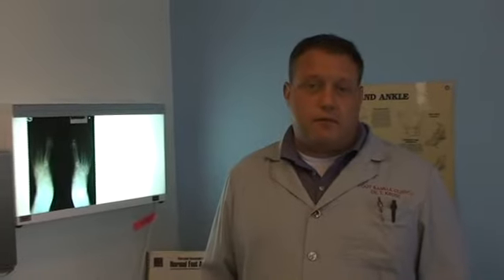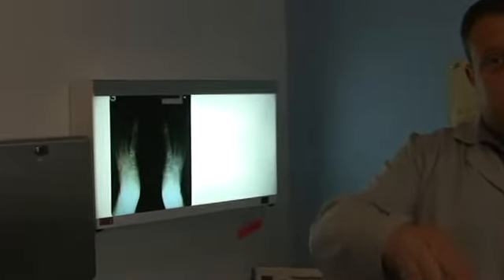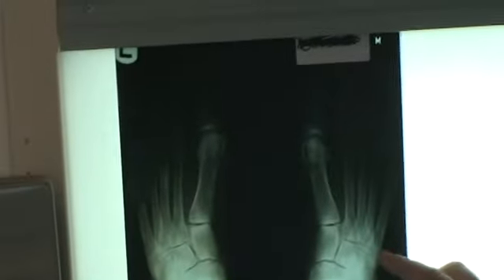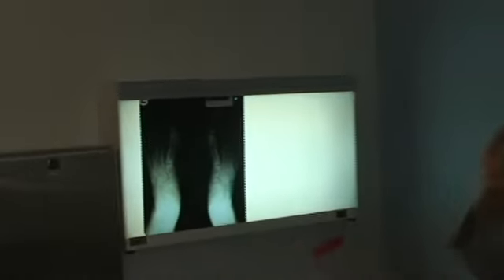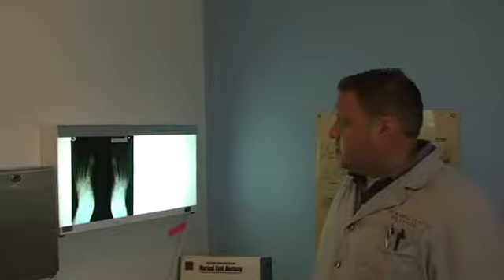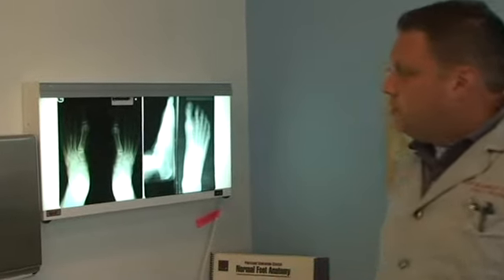Bunions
A bunion (hallux valgus) is a deformity characterized by lateral deviation of the great toe, often erroneously described as an enlargement of bone or tissue around the joint at the head of the big toe (metatarsophalangeal joint). As the great toe (hallux) turns in toward the second toe (angulation) the tissues surrounding the joint may become swollen and tender.

The term is used to refer to the pathological bump on the side of the great toe joint. The bump is partly due to the swollen bursal sac and/or an osseous (bony) anomaly on the mesophalangeal joint (where the first metatarsal bone and hallux meet). The larger part of the bump is a normal part of the head of the first metatarsal bone that has tilted sideways to stick out at its top.